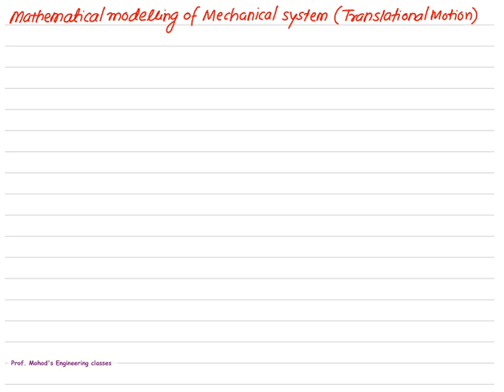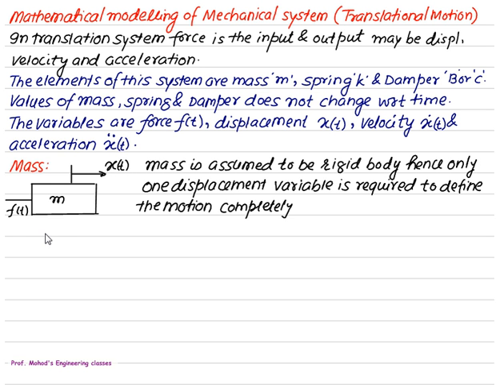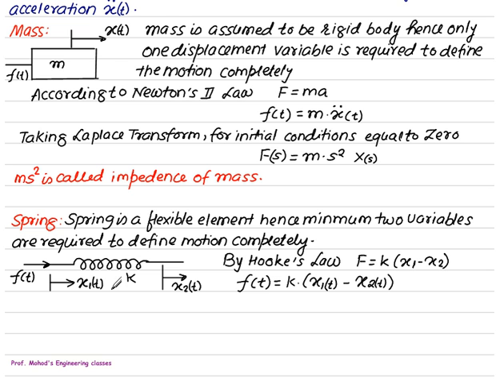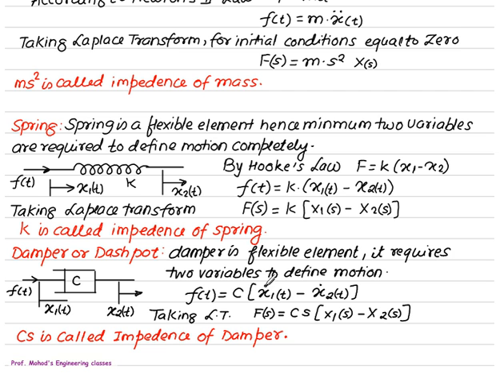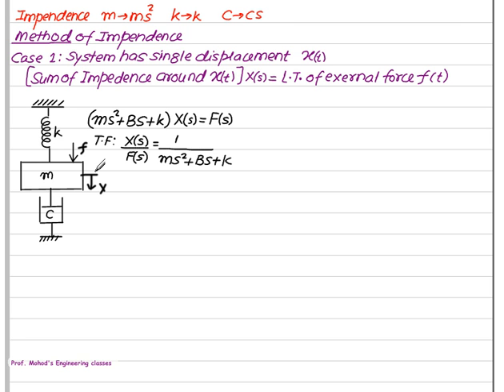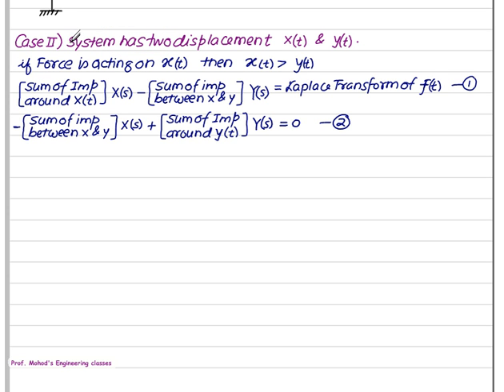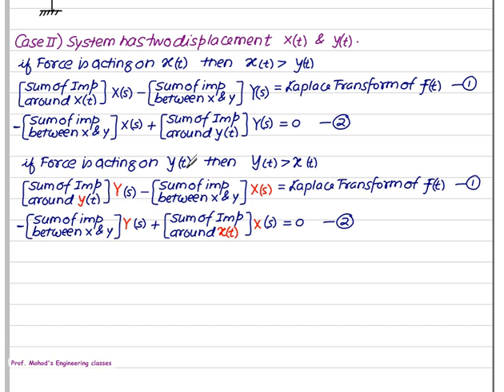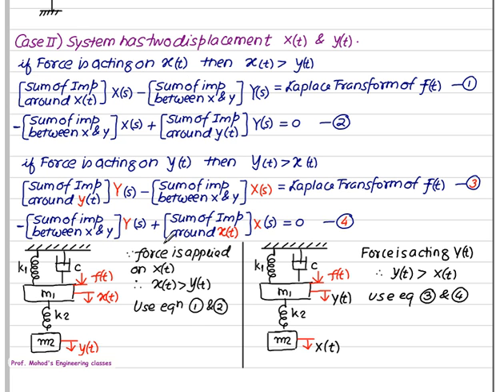01 Mathematical modelling Translational so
control system , Modelling, Mechanical system, Translational system, Impedence method